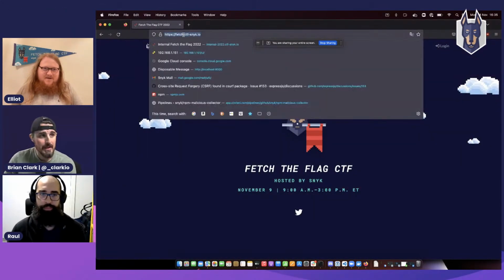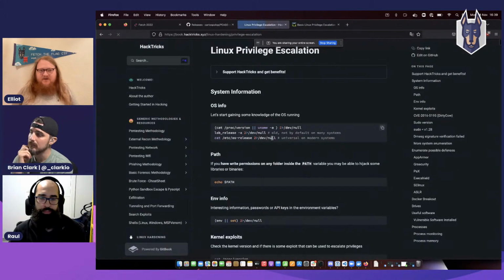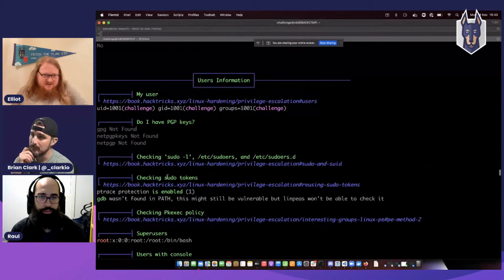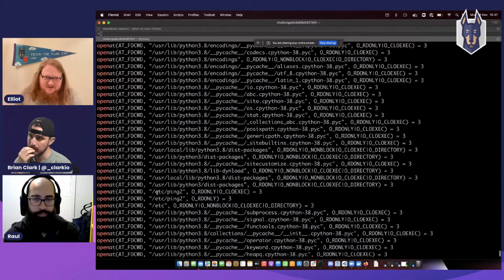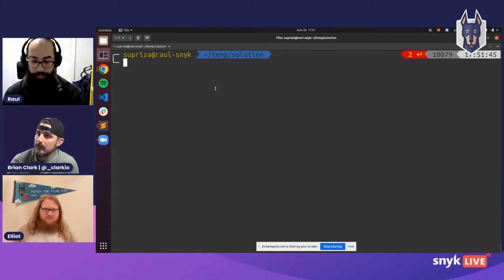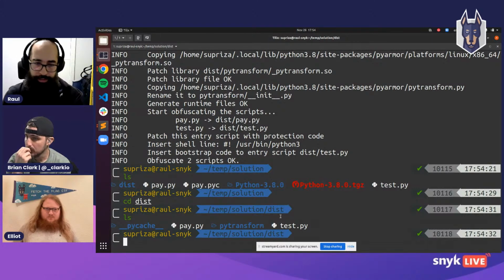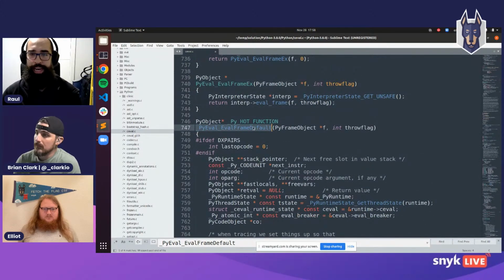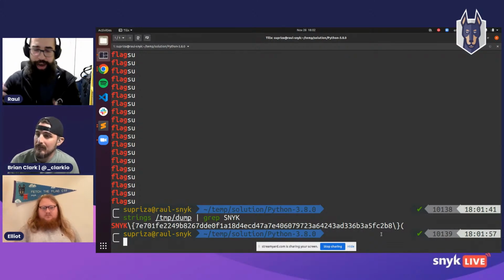Fetch the Flag write-ups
If you like catch the flag challenges, you're in for a treat!
In this live stream we'll chat with two of the creators of the 16 challenges that were disclosed during Snyk's Fetch the Flag event on Nov. 9. Together we will talk about how they created the challenges, their inspirations and then walk through the solutions of the 2 challenges : snake-environment and pay-more-attention